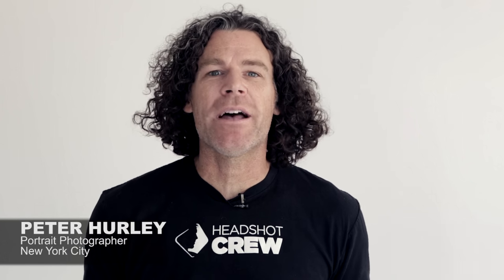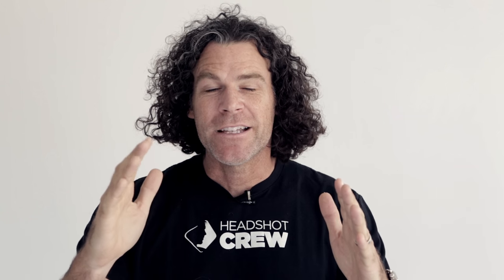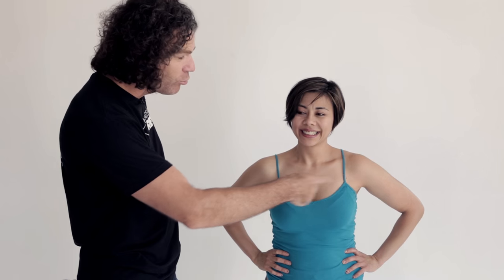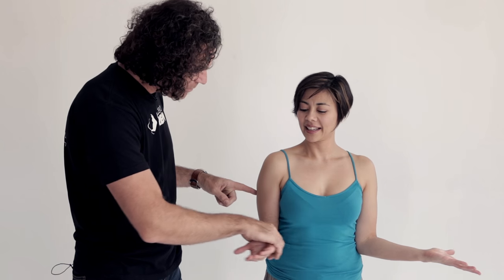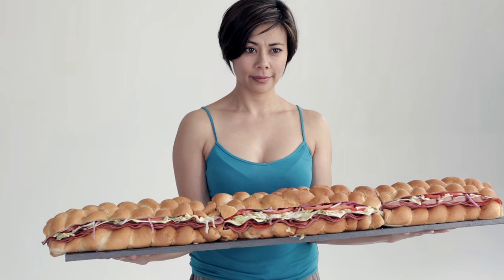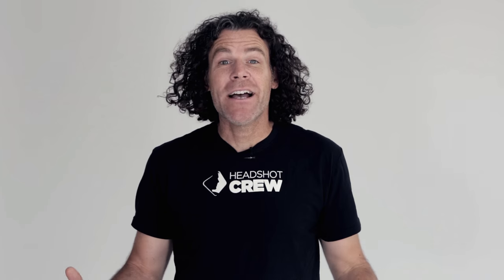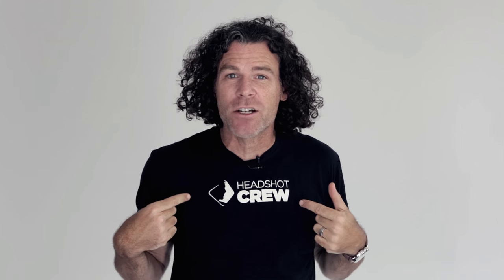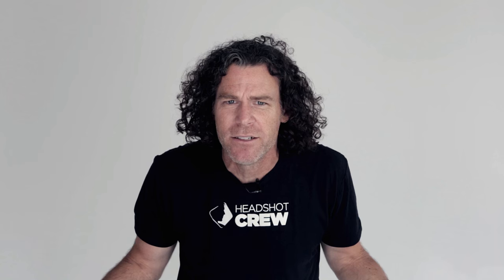How To Look Thinner | Holding Your Sub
If you want to learn how to look better in front of the camera, you've come to the right place. Most people instinctively put their arms on their hips, but did you know that it can make you appear wider than you actually are? Instead, I'll show you a simple trick that will instantly slim down your appearance and create a more flattering pose. So if you're ready to take your posing skills up a notch and achieve more flattering photos, join us in this informative video where we reveal the secrets of proper arm placement during a photoshoot.